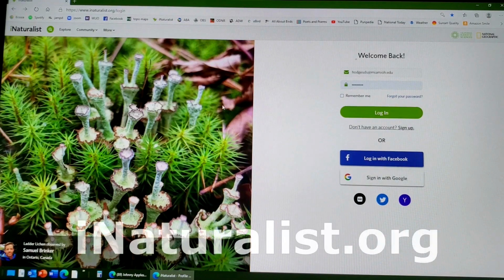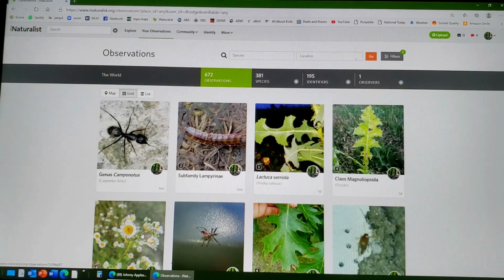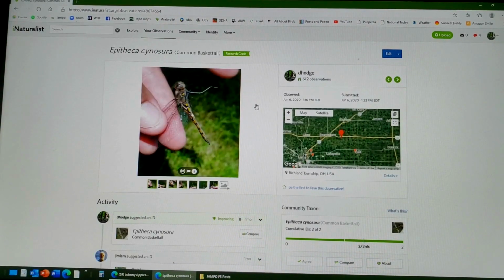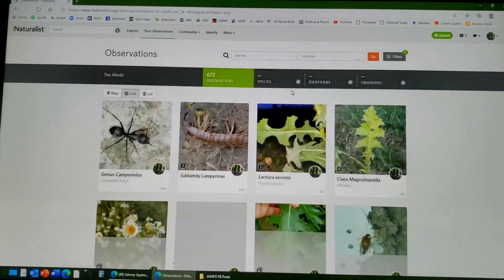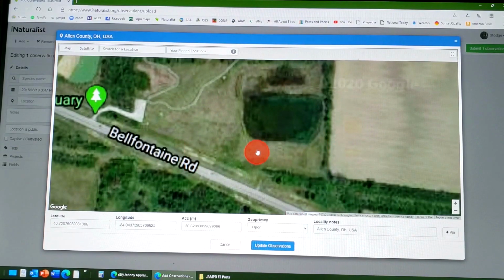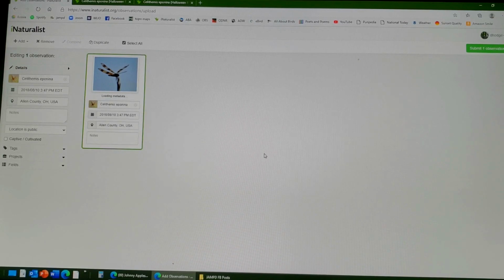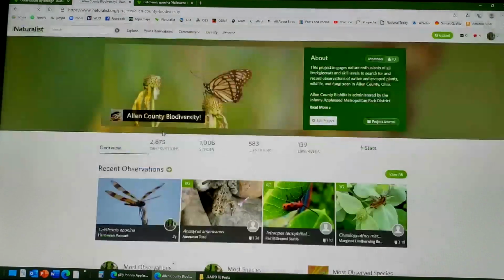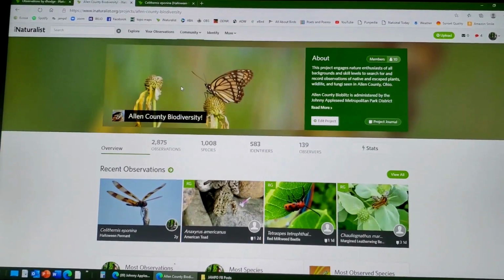LEARN - Wrap up and iNaturalist